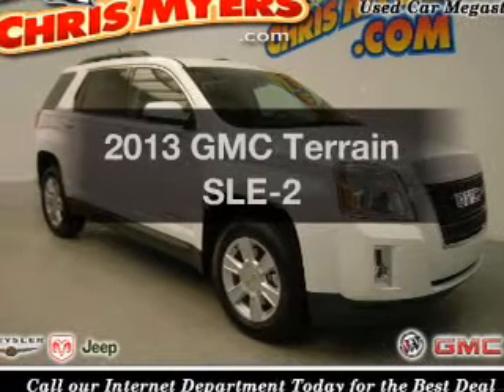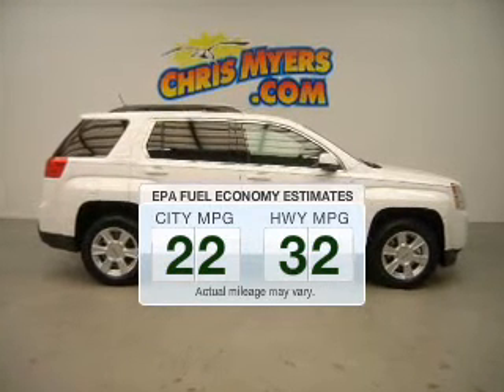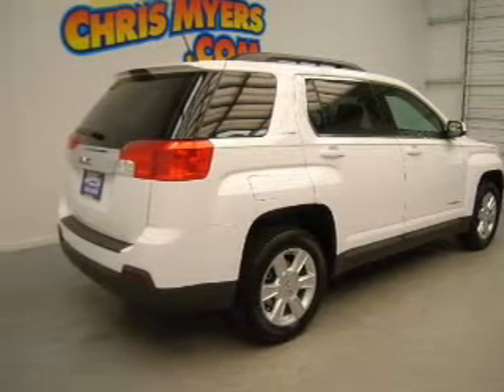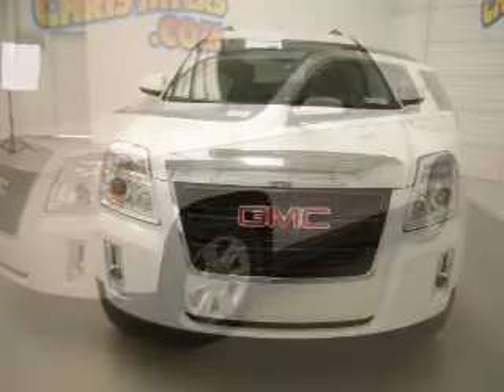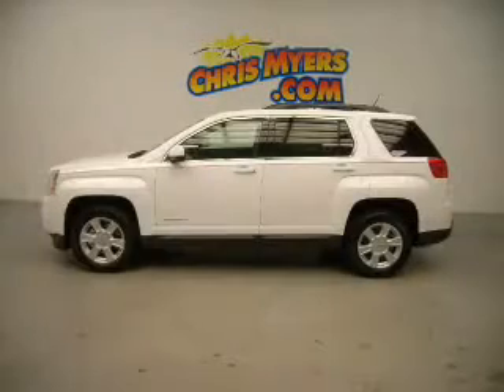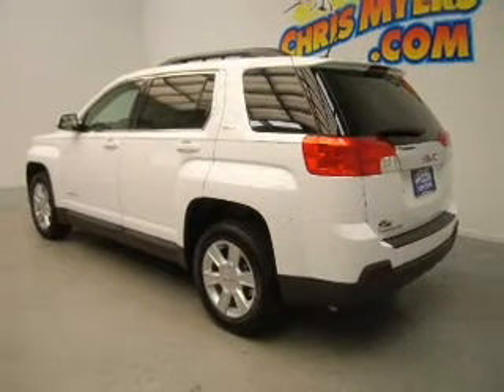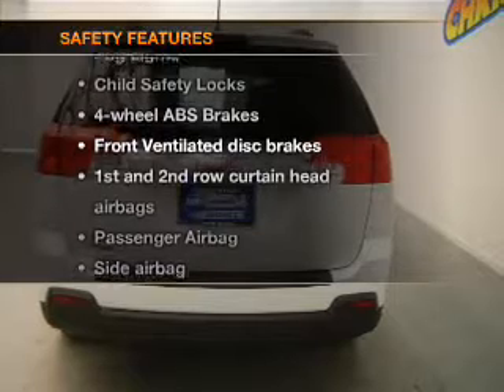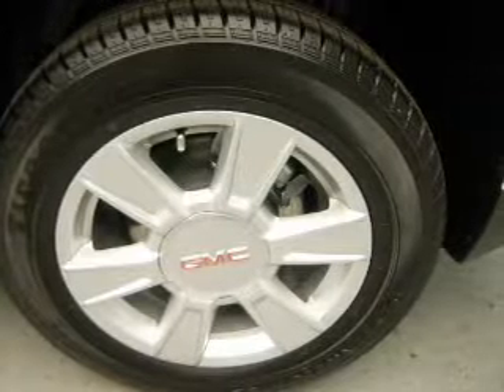2013 GMC Terrain - Daphne AL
Year: 2013
Make: GMC
Model: Terrain
Trim: SLE-2
Engine: 2.4 liter inline 4 cylinder 16 valve
Transmission: 6-Speed Automatic
Color: Summit White
Mileage: 10
Address:
27161 Hwy. 98